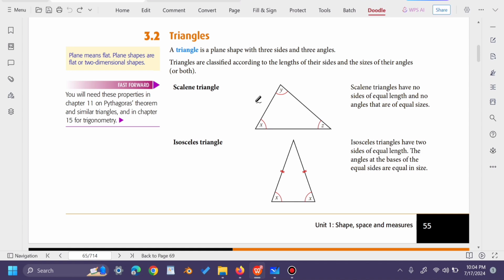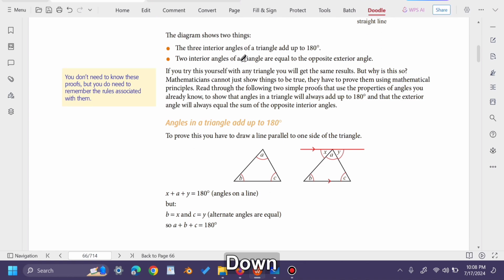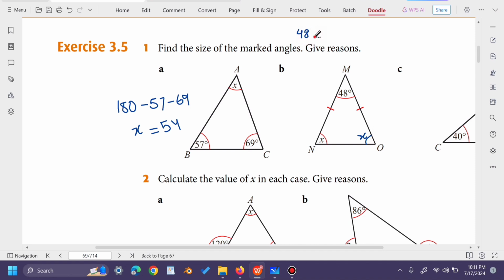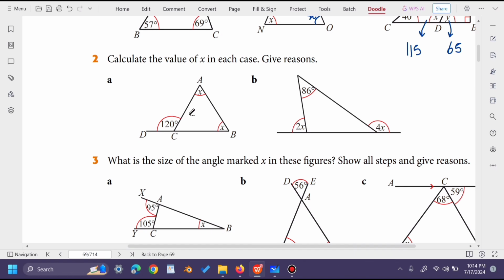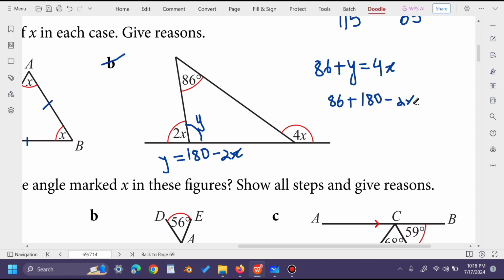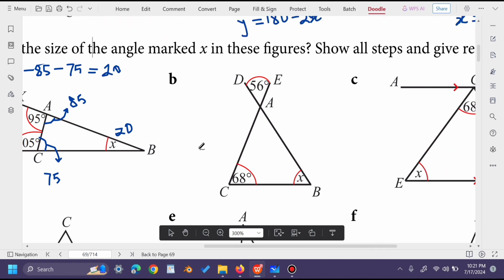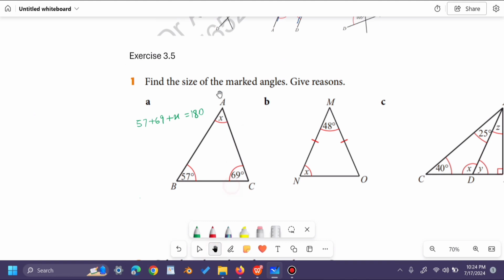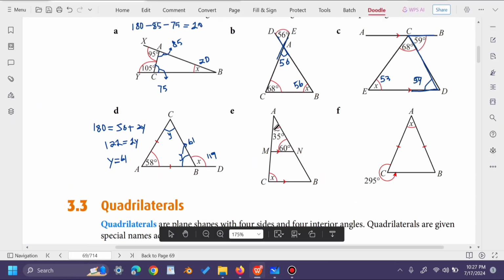Ex 3.5 | Angle Properties of Triangle | Chapter 3 | IGCSE Maths (0580)